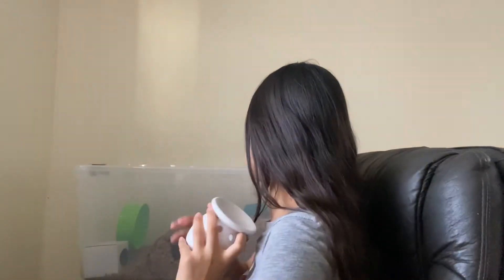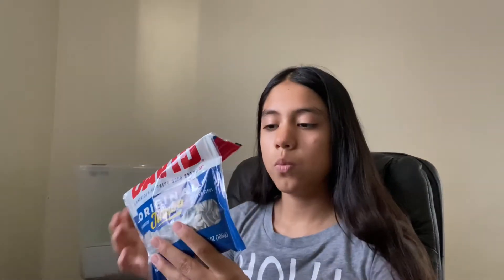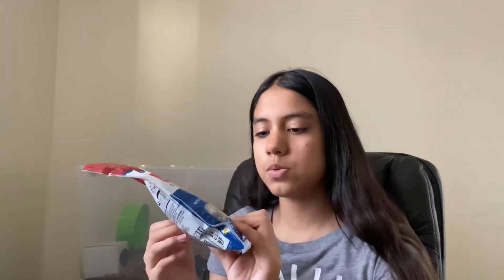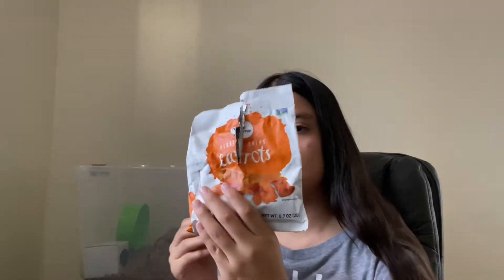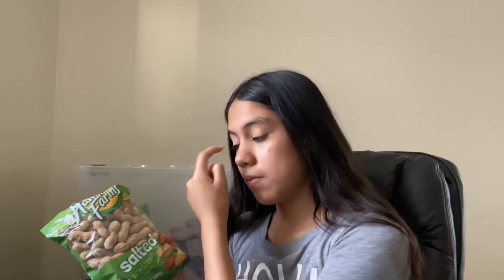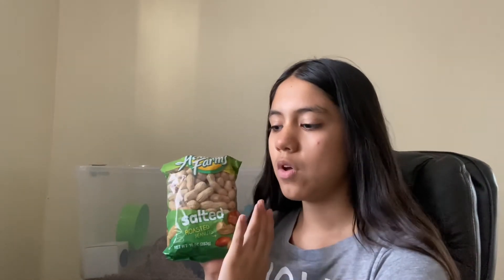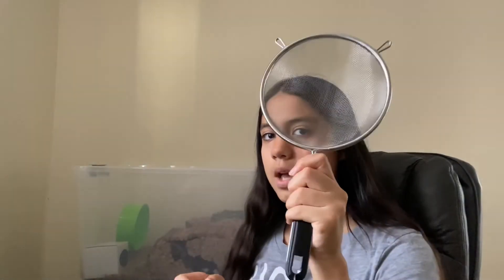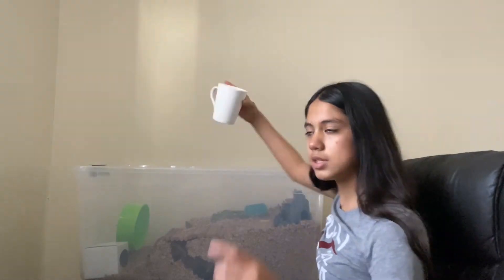Dollar Store Pet Haul ( Hamster Supplies you can get at dollar tree)